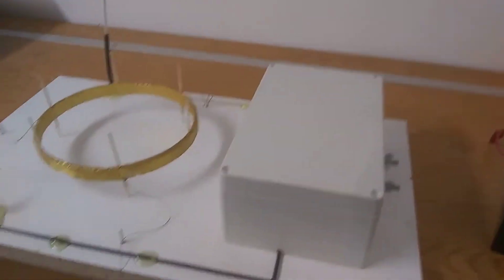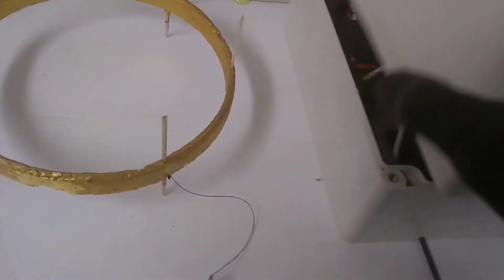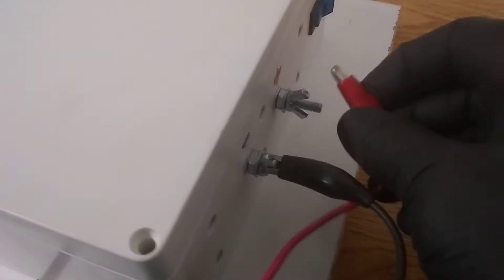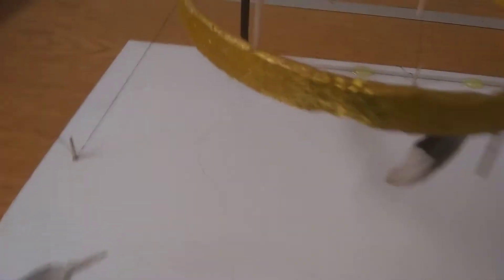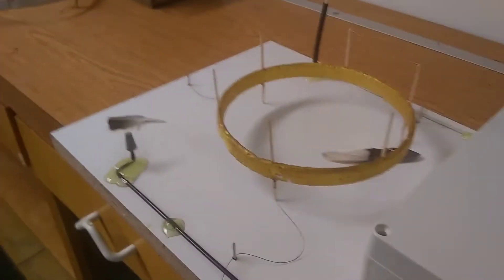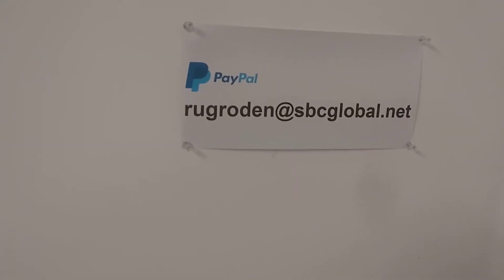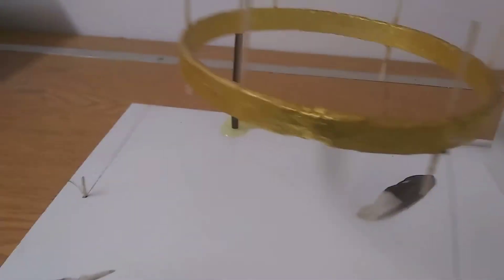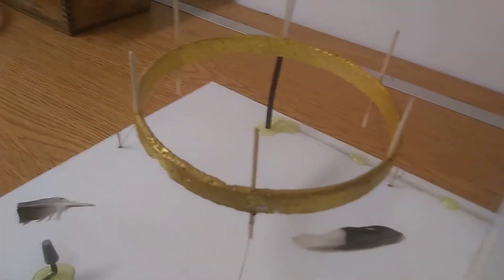Gravity Modifying Flyer Anti-gravity Lifter creates Artificial Gravity Asymmetrical Capacitor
NOTE:   As I'm in transition now, I'm not able to ship any of these units - so please don't ask.                                                                                                                      I believe what's happening here is a "wind" is created in the "aether" which cannot be detected. There is so little ionic wind, it must be operating at another level.  As soon as I can put together a new lab I plan on building a 4 ft. diameter unit with onboard electronics, & after that a human lifting version. Will it work? I don't know, but if I can design a powerful enough electrical system,  we'll find out.  I'll try to get a how to on the build of the high voltage supply like I have on this unit in the next few weeks. In the mean time please donate to my PayPal - $1, $2 , $5 , $20 or whatever you can as it's going to be costly to set up a new lab.    Thanx,  Jim